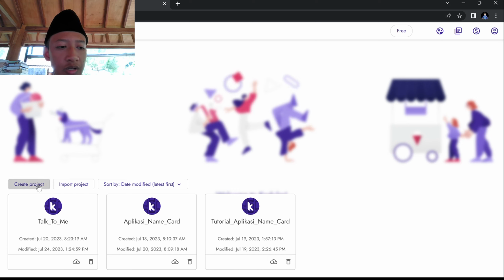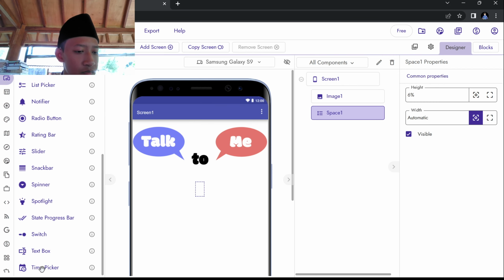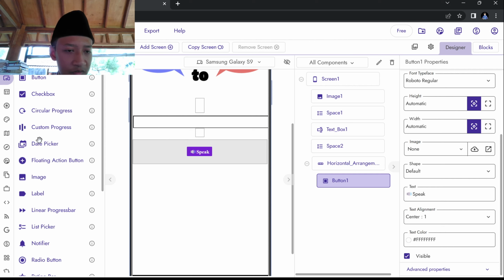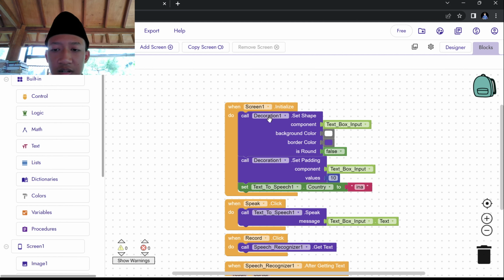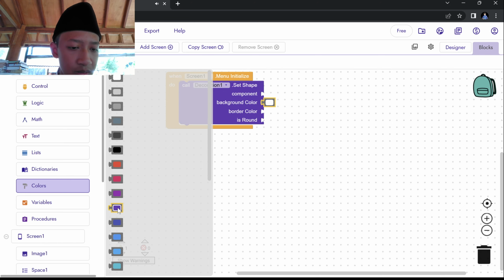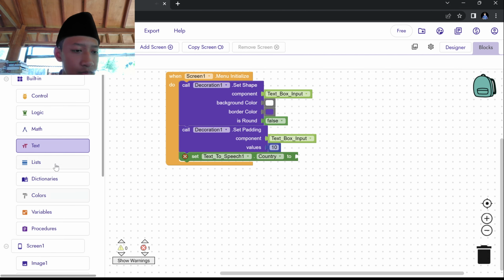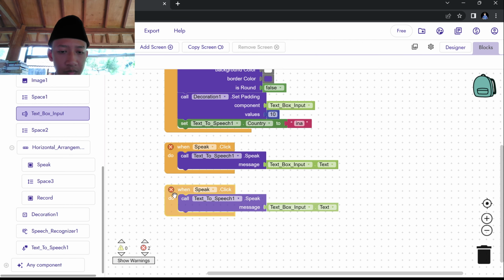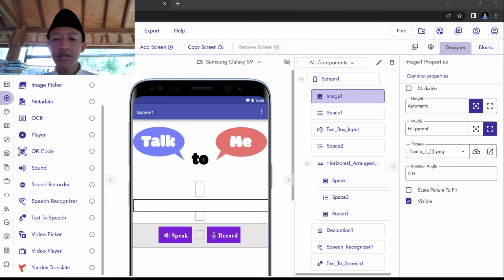Talk To Me Tutorial | 9A | Fauzan Muhammad